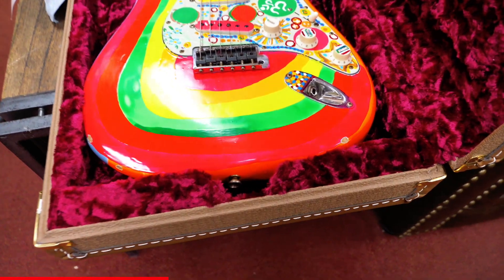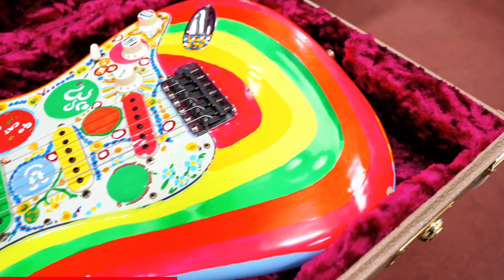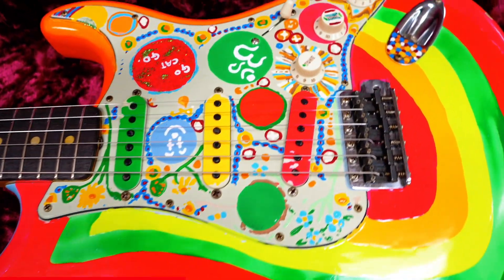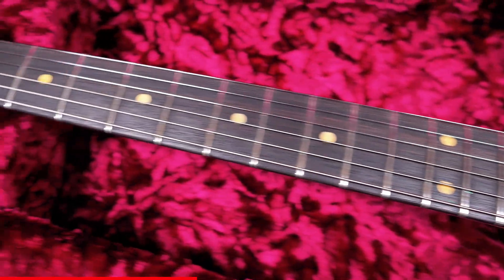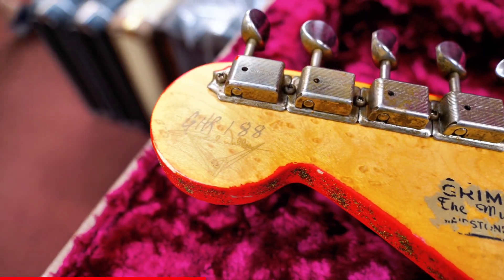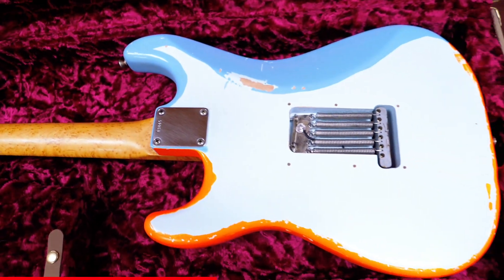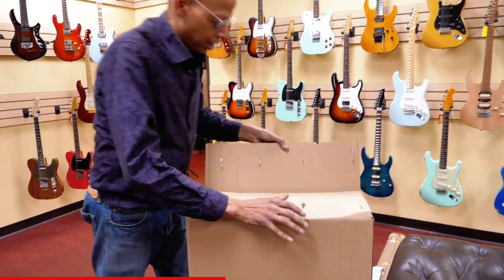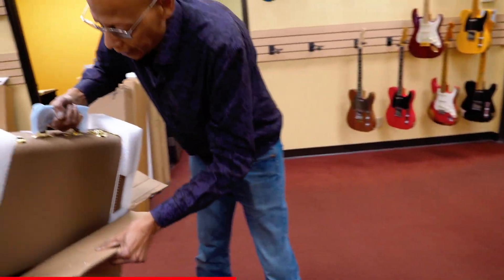George Harrison Rocky Stratocaster Masterbuilt by Paul Waller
Fender Custom Shop Paul Waller Masterbuilt @paul_waller_fender George Harrison Rocky Stratocaster hand-painted by Pamelina @pamelina.h

Hours:
Mon-Sat
10:00am-7:00pm